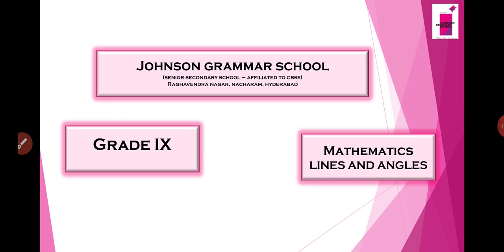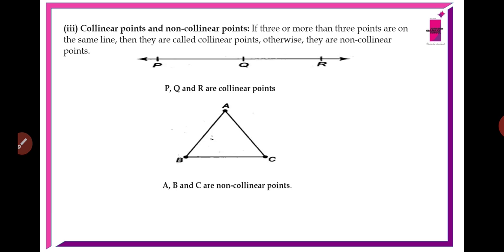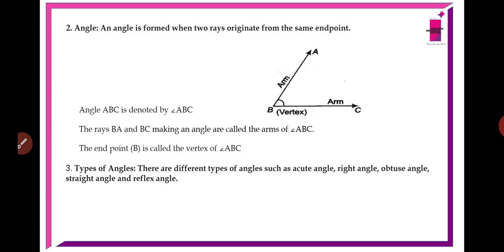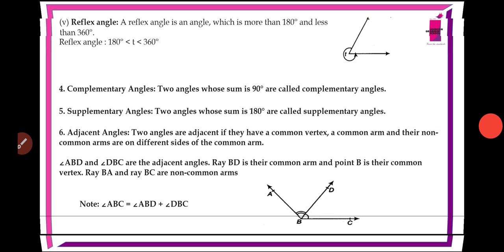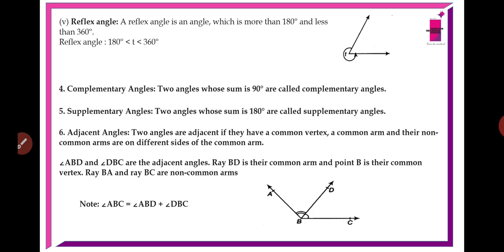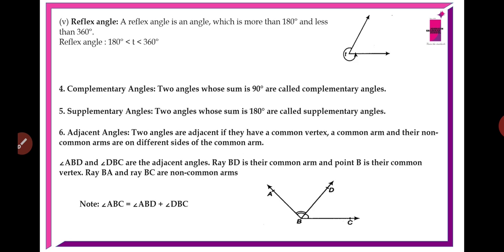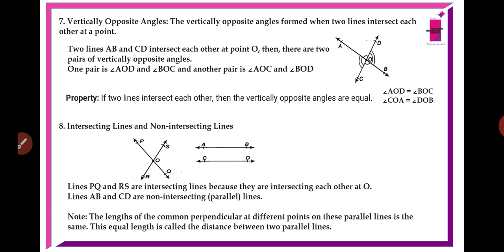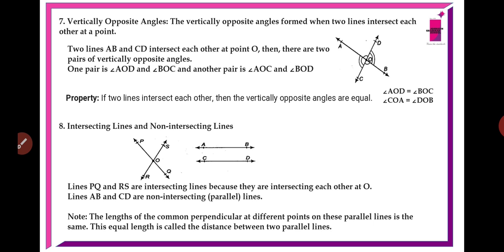Grade 9 - Mathematics - Lines and Angles part1